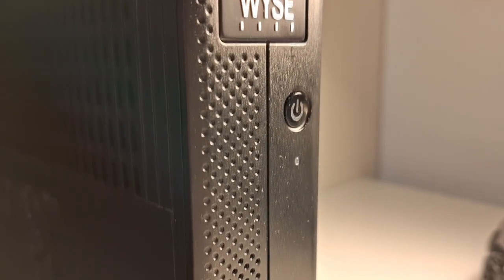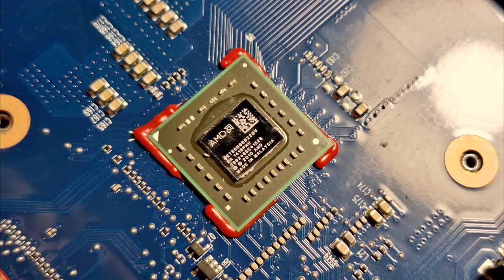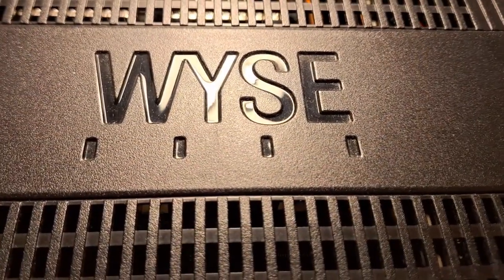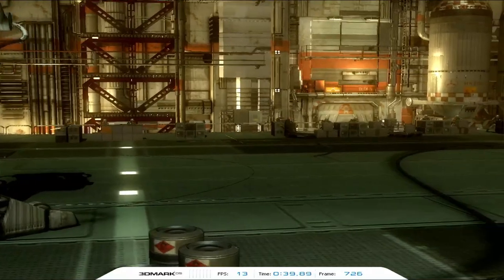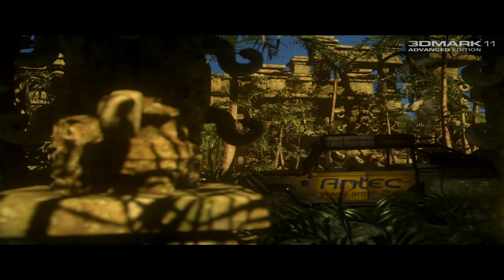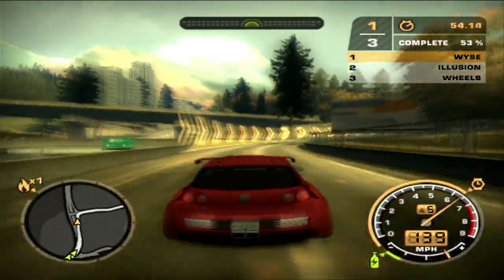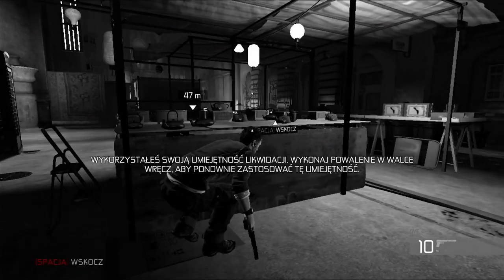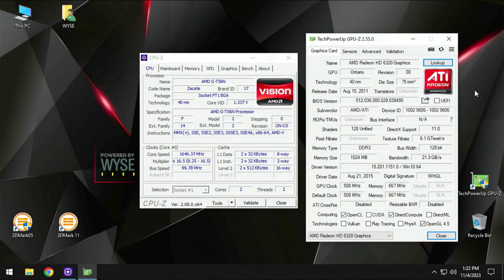The Potato Gaming Machine - DELL WYSE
Welcome to the first video of Potato Gaming with DELL WYSE. Some time ago I've bought the DELL terminal thinking of low budget gaming station. It turned out better than expected. Let me know what you think about it and what sould I test on this machine.

Specs:
CPU - AMD G-T56N 1.65 GHz
GPU - Radeon HD 6320 with 1 GB shared memory
SSD - 128 GB GoodRAM CX400